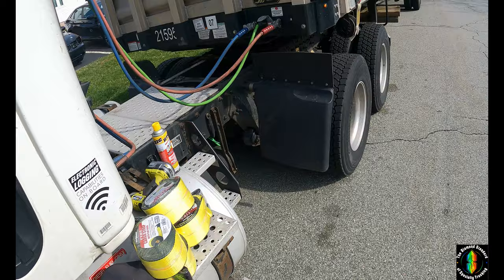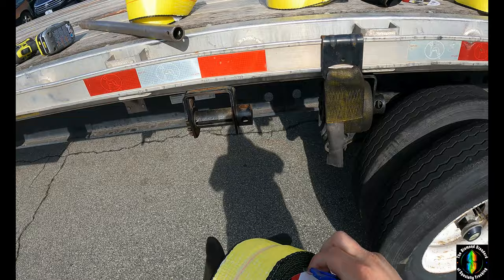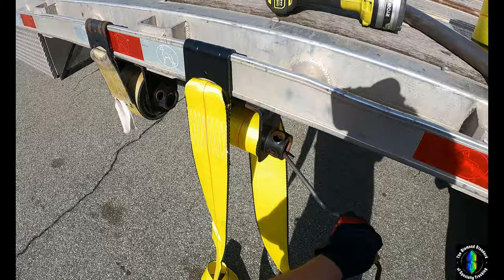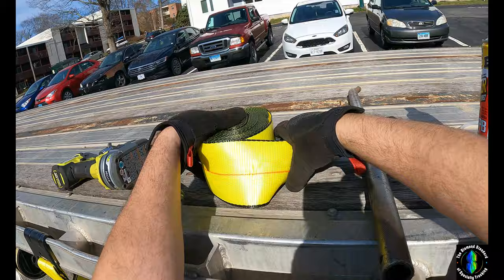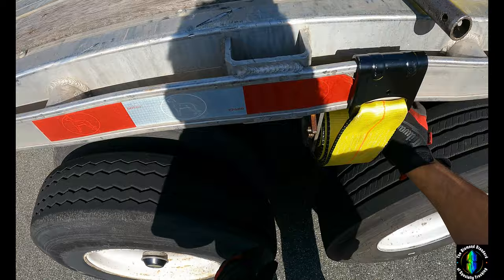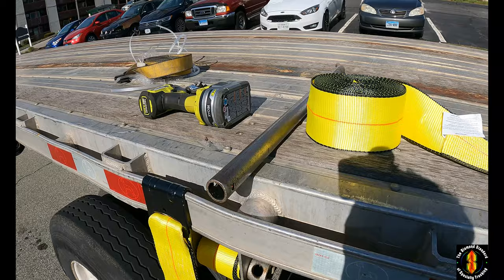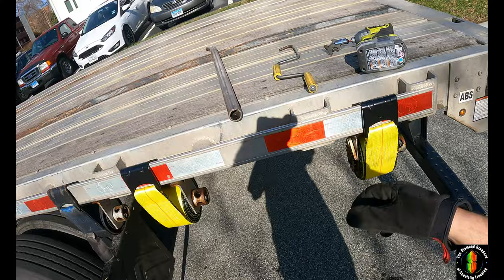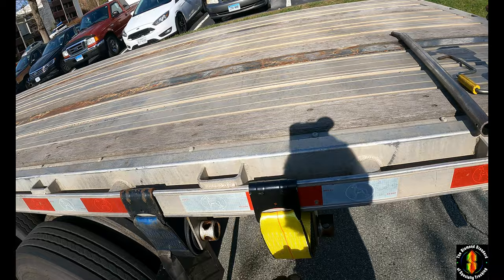Tips for new flatbed operators and putting straps on trailer winches!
Here's the link for the hand crank(preferred method) winch strap winder

Here's the link for the winch strap winder attachment for the drill: